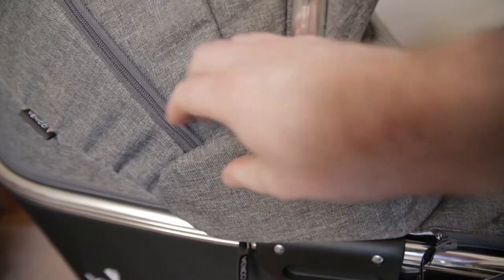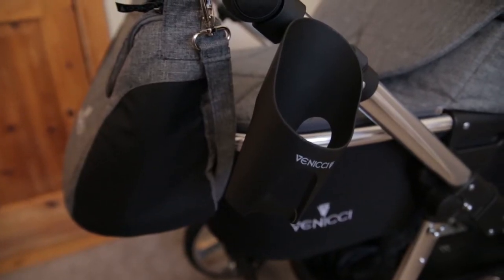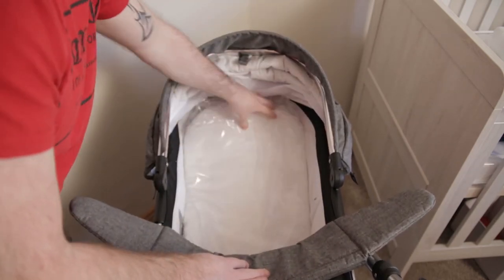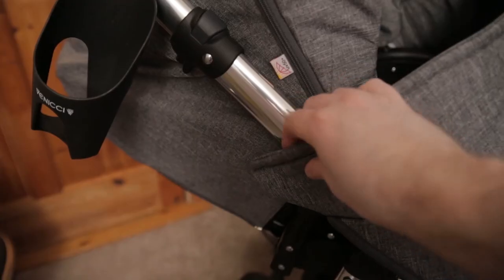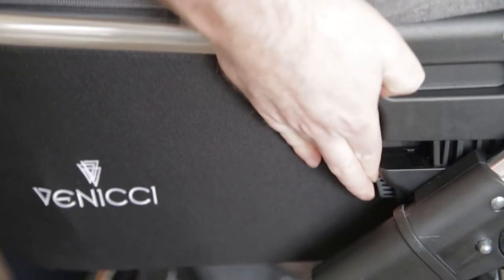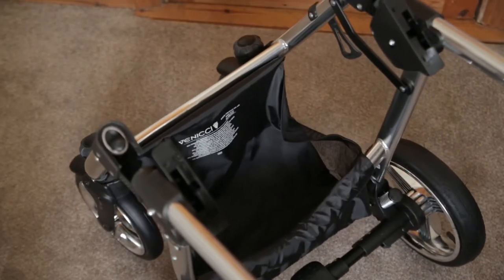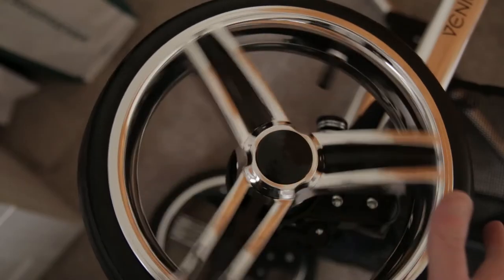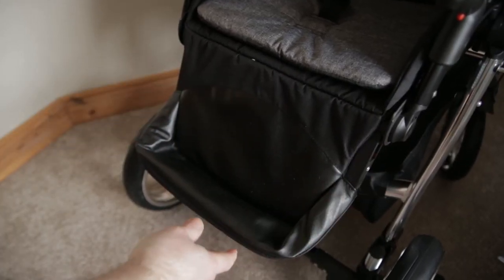Venicci All in 1 Travel System - The Super Baby Buggy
A Dad's guide to the Venicci All in 1 with carrycot, car seat, and stroller aka buggy.

Link to Venicci Travel System - Amazon UK

travel system&index=aps&camp=1634&creative=6738&linkCode=ur2&linkId=ded3b1f8e1a39ba10f57dbaf1311f578

Link to Venicci Travel System - Amazon US

travel system&index=aps&camp=1789&creative=9325&linkCode=ur2&linkId=eaebda5b7d4bac5c7e297b11d95a6c40